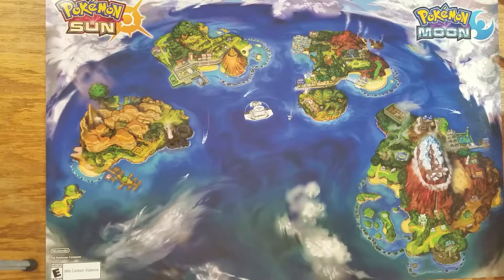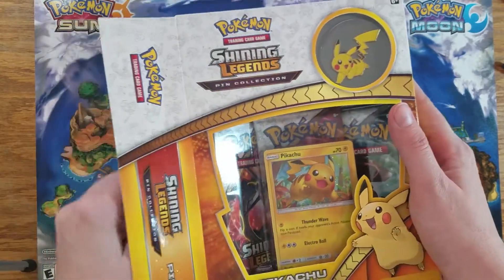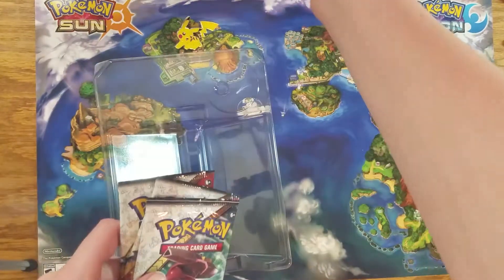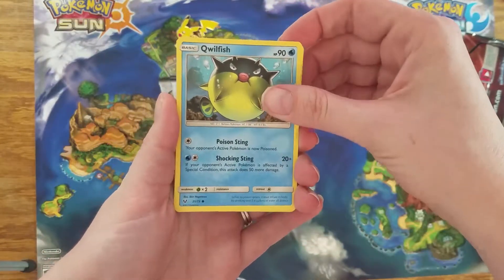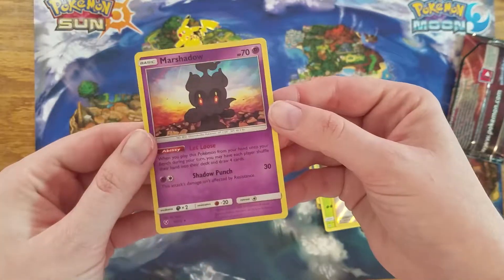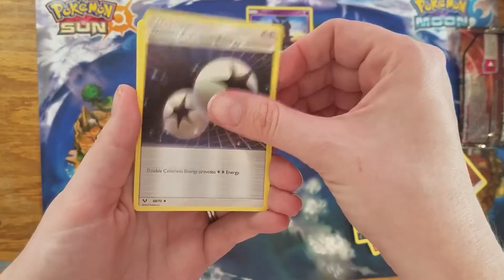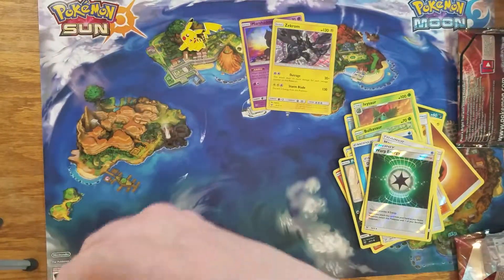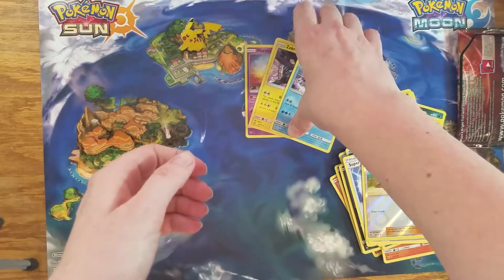Pikachu Pin Collection Box Opening [Shining Legends]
I just couldn't wait any more to open a new product. The new Shining Legends set looks great!
Filmed on my Samsung Galaxy S7